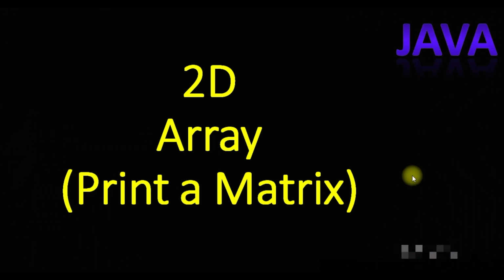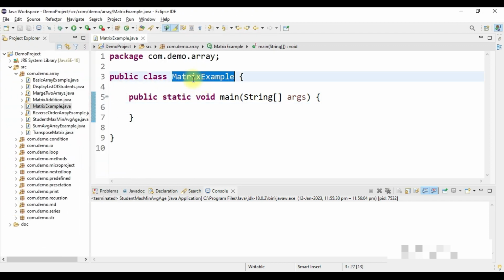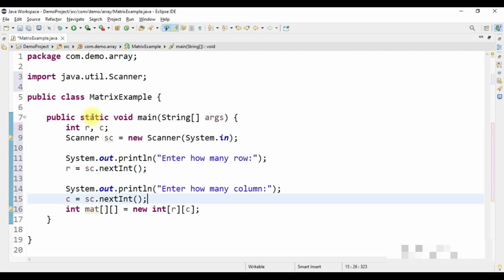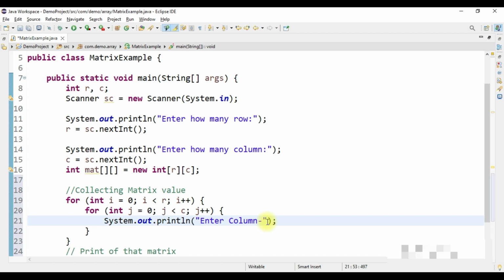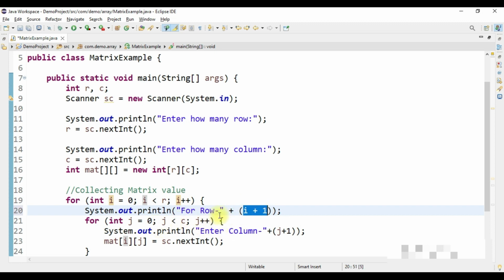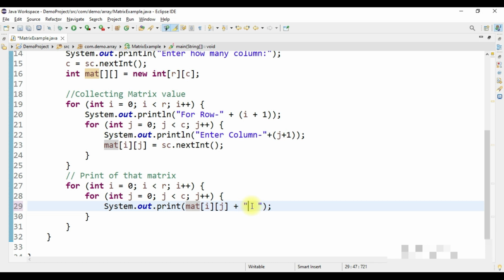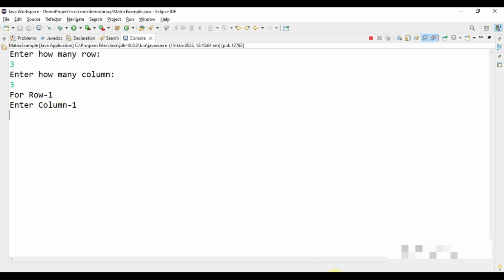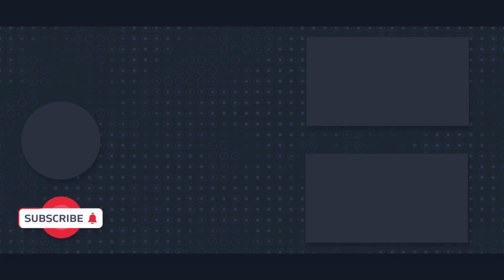How to Create Two Dimensional Array in Java? Class#68